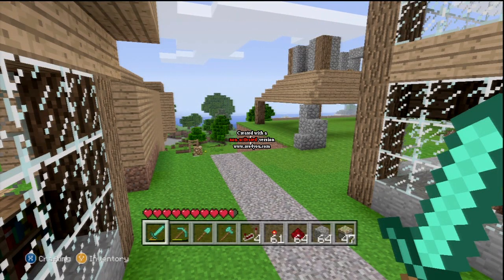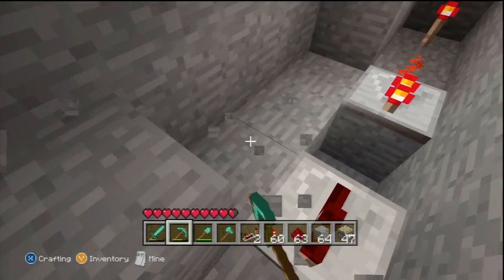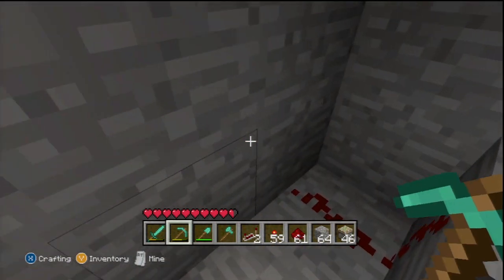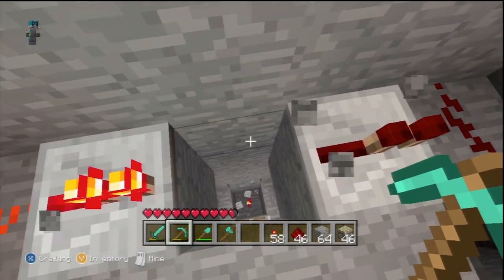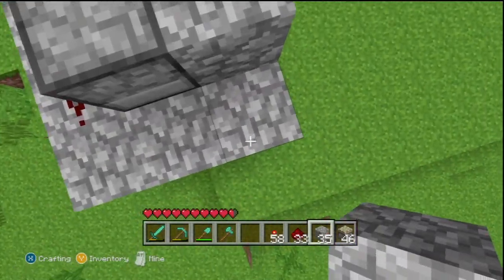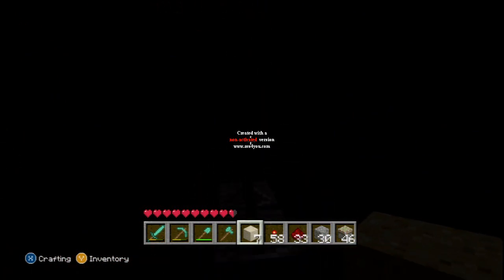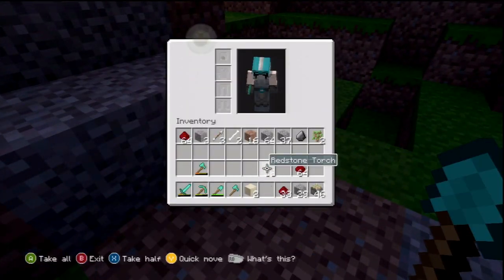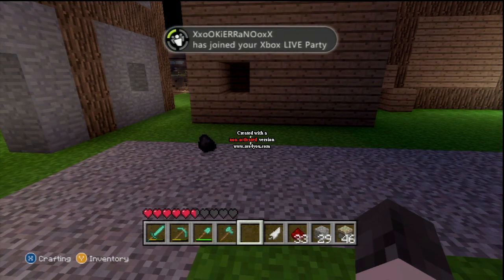How To Make A Minecraft Vending Machine Xbox One/360/Ps4/Ps3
how to make a Minecraft vending machine ConsoleEdition